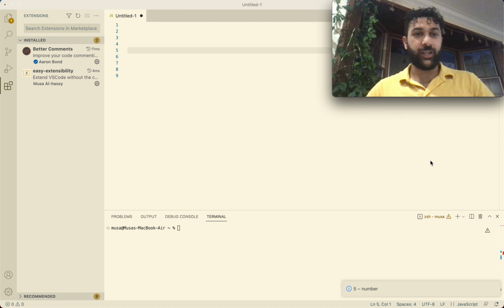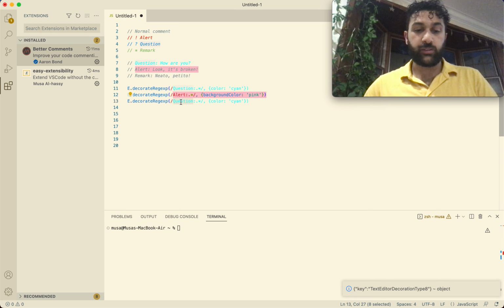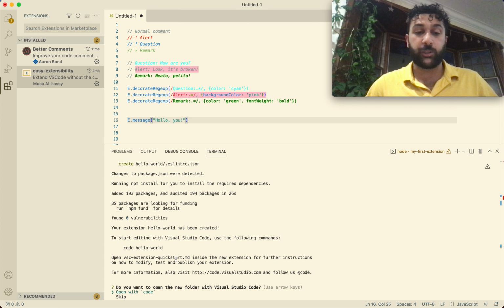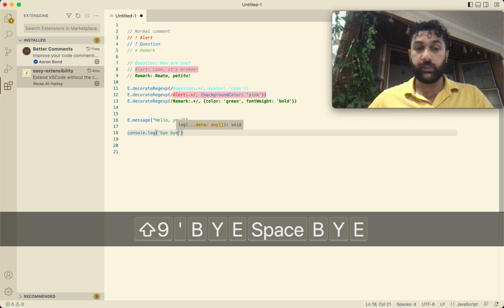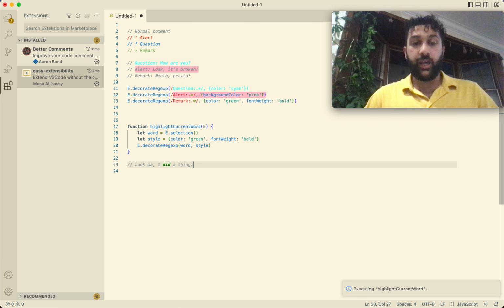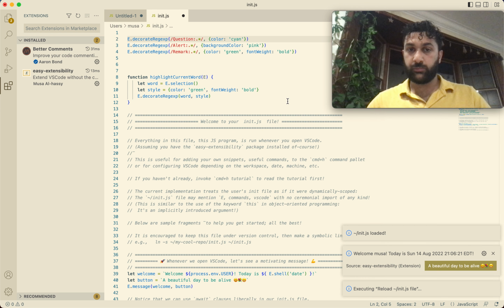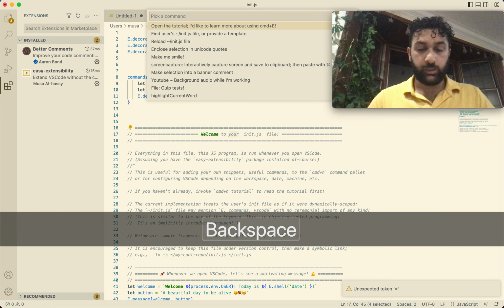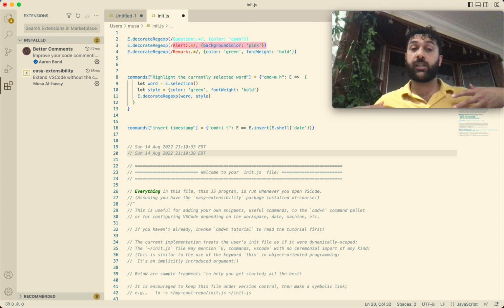Write the “BetterComments” VSCode Extension in 3 lines 🔥 ⟦Intro to Easy-Extensibility⟧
Overall Goal: VSCode is a living JavaScript interpreter, so we should be able to execute arbitrary JS to alter VSCode on-the-fly. The intent is you can quickly build extensions quickly by registering them with `cmd+e` then calling them with `cmd+h`.

The following three lines are enough to create a VSCode Extension,

E.decorateRegexp(/Question:.*/, {color: 'cyan'})
E.decorateRegexp(/Alert:.*/, {backgroundColor: 'pink'})
E.decorateRegexp(/Remark:.*/, {color: 'green', fontWeight: 'bold'})

This uses `E`, a high-level VSCode Extension API ---that is also user-friendly.

The default `vscode` API is too low-level. Users are forced to worry about windows and editor objects for the sake of inserting some text or retriving selected regions of text.